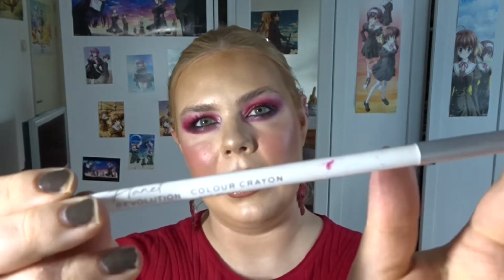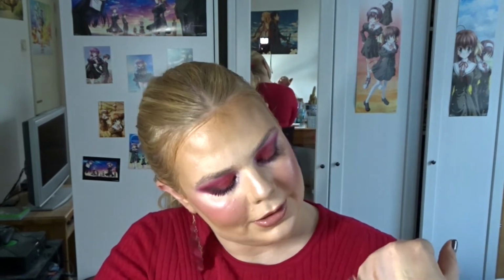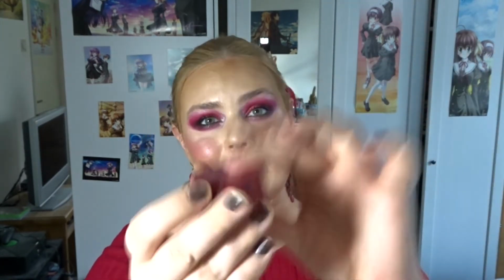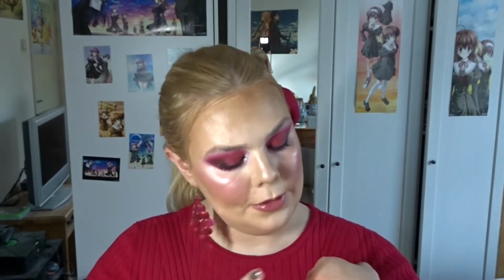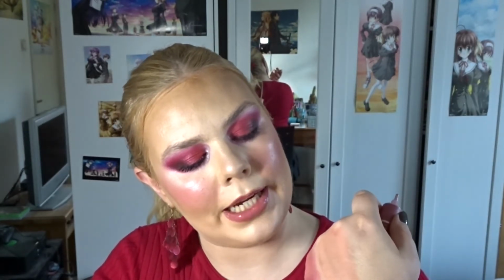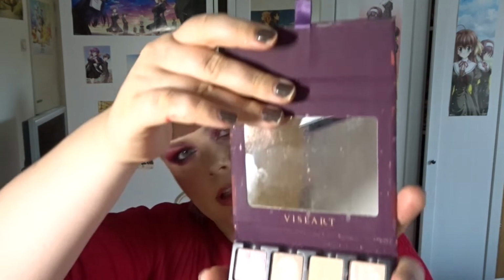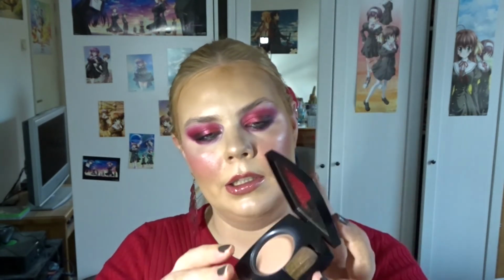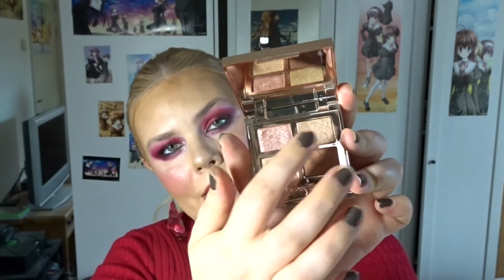RANKING THE MAKEUP I TRIED IN OCTOBER | Such awesome palettes this month!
Today I'm ranking all the makeup I tried in October from worst to best. I tried a lot of interesting things this month and I'm excited to talk about them.